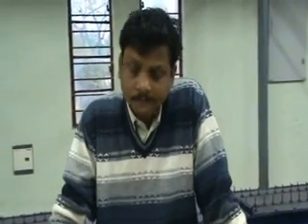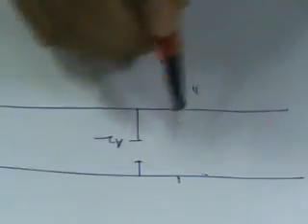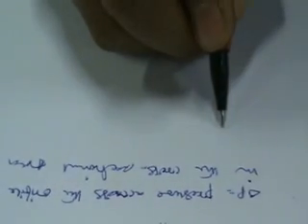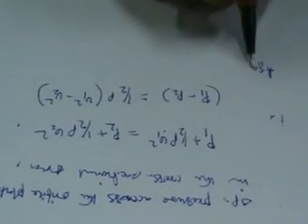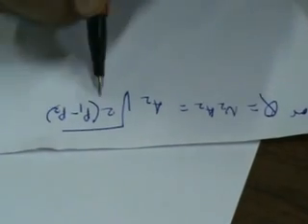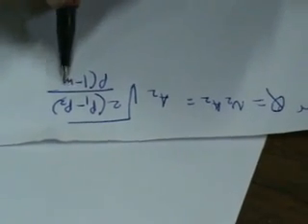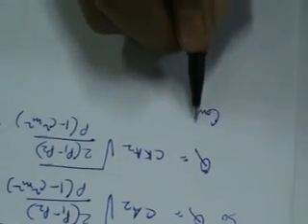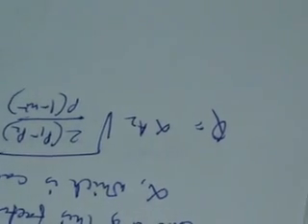Coefficient of discharge of a Orifice Plate in a Duct